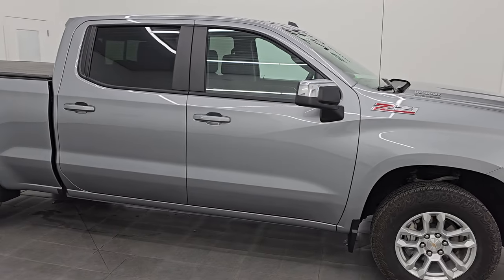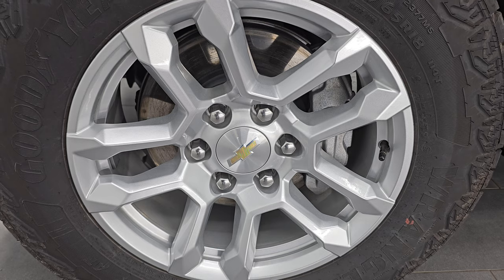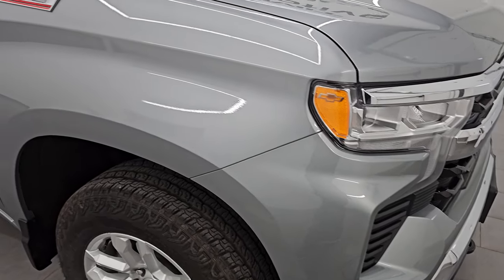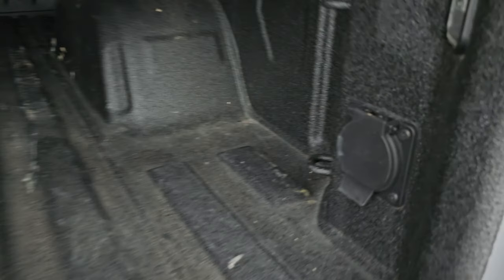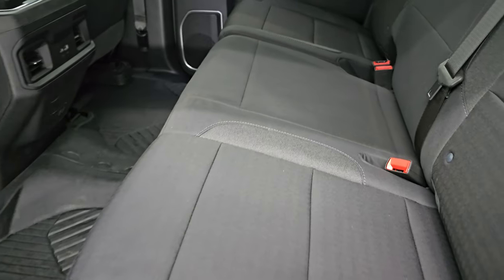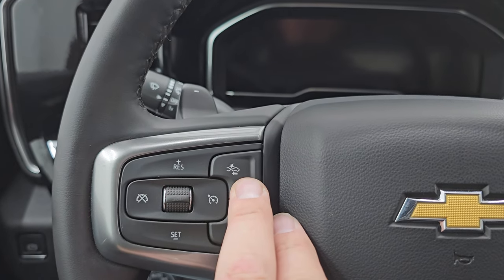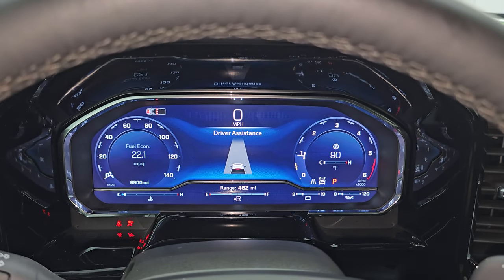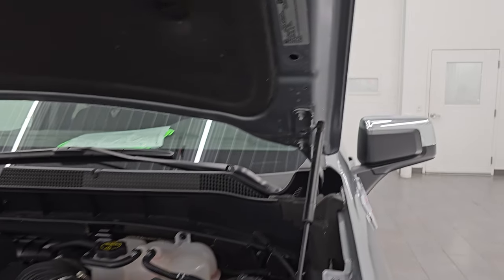2024 CHEVROLET 1LT CREW LONG Z71 DURAMAX DIESEL STERLING GRAY 4K WALKAROUND 14360ZA SOLD!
This 2024 CHEVROLET SILVERADO 1500 1LT CREW LONG DURAMAX DIESEL IN STERLING GRAY METALLIC FOR SALE IN FOND DU LAC OSHKOSH WISCONSIN 54935 is the vehicle we did walk around review of today.

Thank you for checking out this video of this 2024 CHEVROLET SILVERADO 1500 1LT CREW LONG DURAMAX DIESEL IN STERLING GRAY METALLIC FOR SALE IN FOND DU LAC OSHKOSH WISCONSIN 54935

STOCK: 14360ZA
PRICE: $50,999
MILES: 6,893
MAKE: CHEVROLET
MODEL: SILVERADO 1500
VIN: 1GCUDDE85RZ243050
LOCATION: FOND DU LAC OSHKOSH WISCONSIN, 54937 TRUCKS ON 41

1 OWNER! CLEAN TITLE HISTORY! CLEAN CARFAX!* 3.0 Liter Turbocharged I6 Duramax Diesel Engine, 305 Horsepower, 495 Lb-Ft Torque* Full Four Door Crew Cab* Short Box 6 1/2 Foot Shortbox* LT1 Package 1LT LT* 10 Speed Automatic Transmission* Automatic Transmission Center Console Shifter* 4x4 Push Button Four Wheel Drive 4WD* Z71 Offroad Suspension Package Z-71* Factory GPS Navigation System Capabilities Requires Subscription* Reverse Backup Camera Rearview Camera* Dual Rear Exhaust* Onstar System* Adaptive Speed Control Cruise Control* Forward Collision Warning System* Lane Departure Warning with Lane Keep Assist* Start / Stop Technology Start/Stop* Power Driver's Seat* Dual Heated Seats* Non Smoker* Black Ebony Cloth Seats* Bucket Seats* Tyger Soft Rolling Tonneau Cover* Full Towing Package with Receiver Trailer Hitch, Wiring and Transmission Cooler Tow Package* Factory Brake Controller* Power Mirrors* Stabilitrak Traction Control* Downhill Assist Control DAC* 3.23 Gears with Automatic Locking Differential Limited Slip Differential* Goodyear Wrangler Territory P265/65 R18 Tires* Painted Alloy Rims Premium Wheels* Four Wheel Disc Brakes* Spray-in Bedliner* 120V / 400W Auxiliary Power Outlet In Bed* Bedrail Covers* LED Bed Lighting* LED Headlights* LED Running Lights* EZ Raise Assist Tailgate* Easy Fuel Capless Fuel Fill* Locking Tailgate* Power Drop Down Tailgate* Rear Bumper Steps* Chrome Tipped Exhaust* Chrome Trimmed Grill* Chrome Trimmed Mirrors* 13.4-inch Touchscreen Infotainment System* 12.3" TFT Instrument Cluster* Bluetooth, Hands-Free Phone Controls Blue Tooth* Android Auto Compatible* Apple Car Play Compatible* USB C Jack* USB Jack Portable Audio Connection* Wireless Cell Phone Charge Pad* Keyless Entry with Factory Remote Start* Push Button Start* Power Sliding Rear Window Rear Window Defroster* Adjustable Height Seatbelts* Driver and Passenger Front Air Bags* L.A.T.C.H. Child Safety System* Side Curtain Air Bags SRS Safety Restraint System* Heated Steering Wheel Multi-Function Steering Wheel Controls* Homelink System with Three Programmable Buttons for Garage Doors, Lighting Systems & Security Systems* Compass, Outside Temperature Display and Mileage Display* Dual Multi-Zone Climate Control* Factory All Weather Floormats* Woodgrain Dash And Door Trim* Air Conditioning AC* Cruise Control* Power Locks* Power Windows* Automatic Headlights Autolamp* Tilt/Telescope Steering Wheel* 120V / 150W Auxiliary Power Outlet* 3 Year / 36,000 Mile Remaining Factory Bumper to Bumper Warranty, Whichever comes first* 5 Year / 100,000 Mile Remaining Powertrain Factory Warranty, Whichever Comes First* Sterling Gray MetallicONE OWNER! CLEAN AUTOCHECK! Very very clean inside and out! This is one of the sharpest 2024 Chevrolet Silverado 1500 1LT Z71 crewcab shortbox 1/2 ton duramax diesel trucks on our lot! Make your move before this super clean 4wd is gone!*